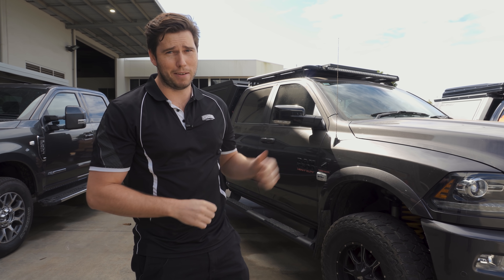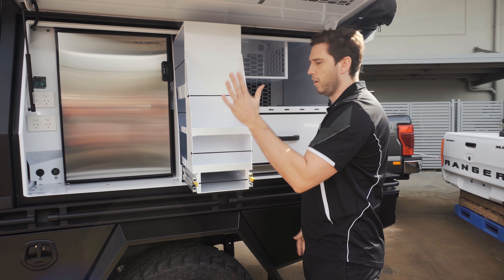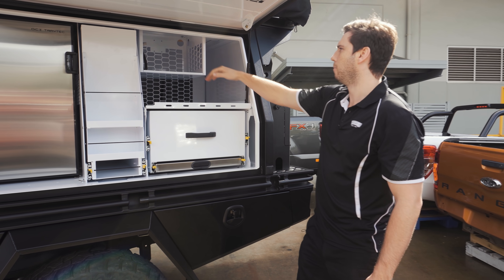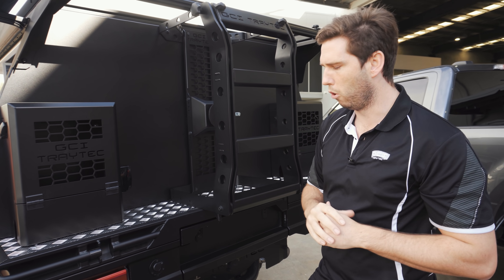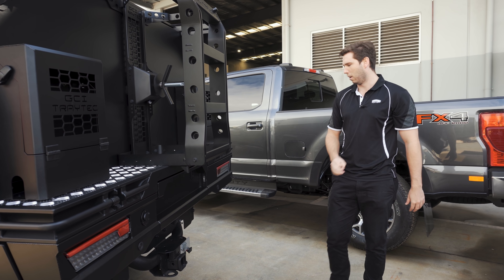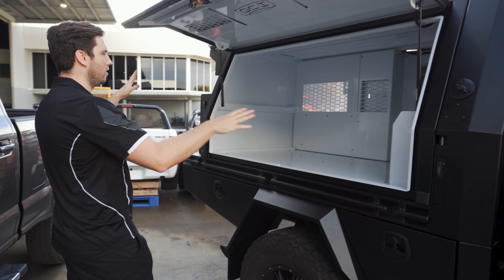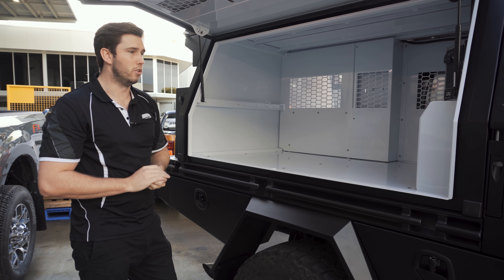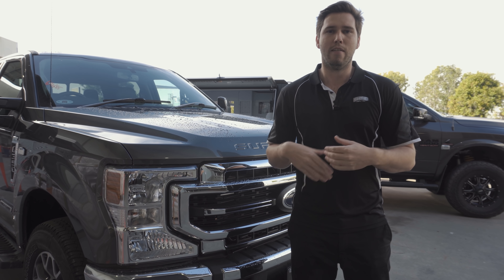Built for Touring and Packing Space | Tray and Canopy Walkaround #8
This epic Ram 2500 has had the works plus more, with the perfect tray and canopy configuration to suit the vehicle and the customer’s needs.

In this episode, Alastair goes through in detail the different options selected within this build, as well as some of the alternatives that we offer. This setup has the perfect mix of luxurious features and empty space.

For more details on the trays and canopies that we provide, check out our

0:00 - Intro
0:39 - Drivers side
3:51 - Tray and canopy rear
7:02 - Passenger side
11:27 - Outro

Be sure to check out our Instagram and Facebook pages for more updates and product displays!